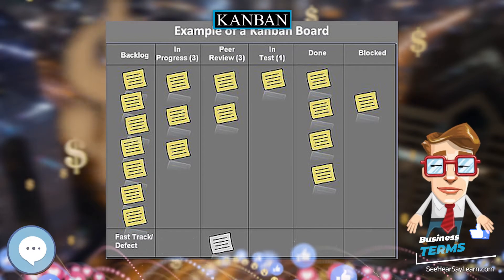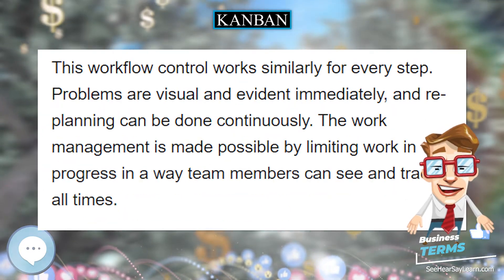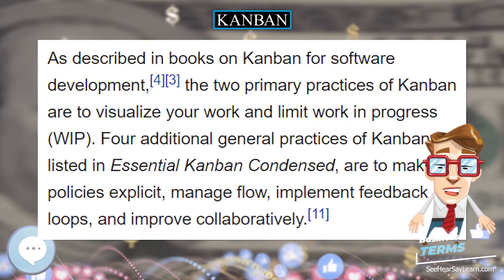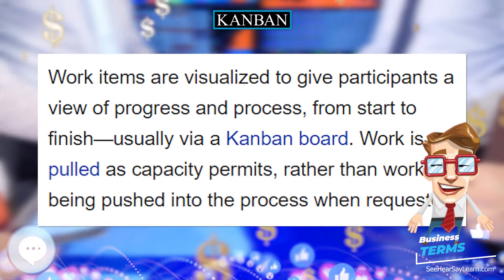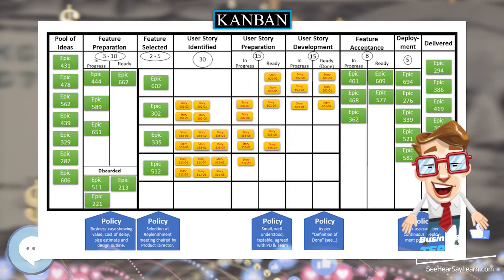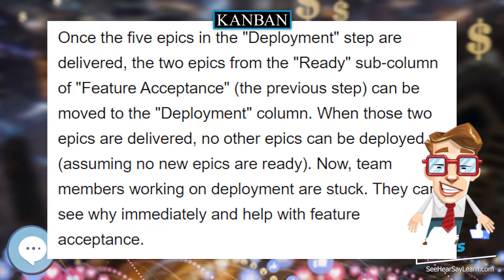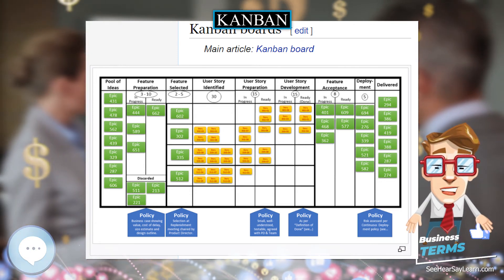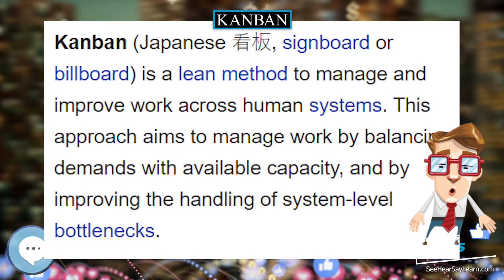Kanban 📈💲 BUSINESS TERMS 💲📉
Kanban (看板) (signboard or billboard in Japanese) is a scheduling system for lean manufacturing and just-in-time manufacturing (JIT). Taiichi Ohno, an industrial engineer at Toyota, developed kanban to improve manufacturing efficiency. Kanban is one method to achieve JIT. The system takes its name from the cards that track production within a factory. For many in the automotive sector, kanban is known as the "Toyota nameplate system".